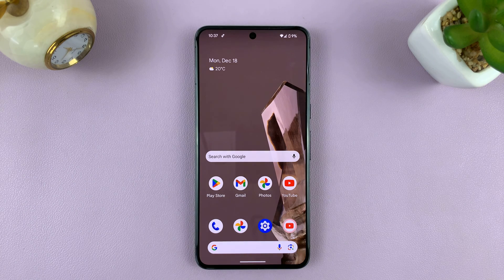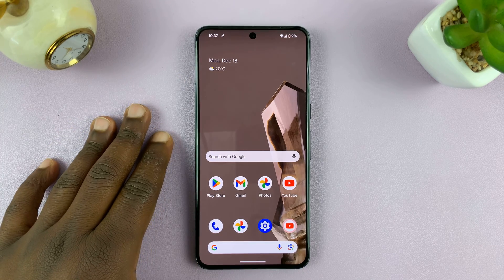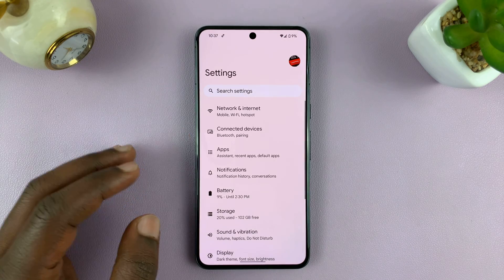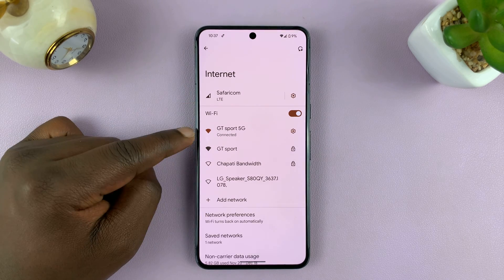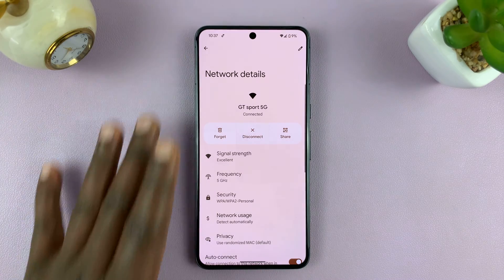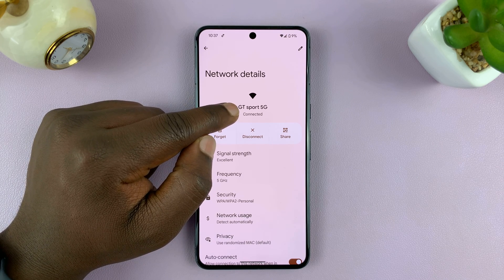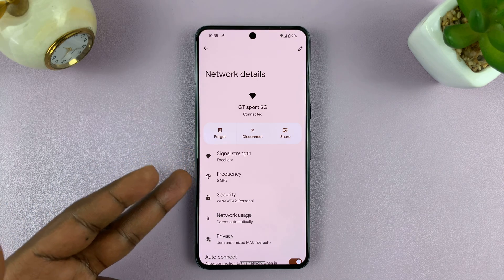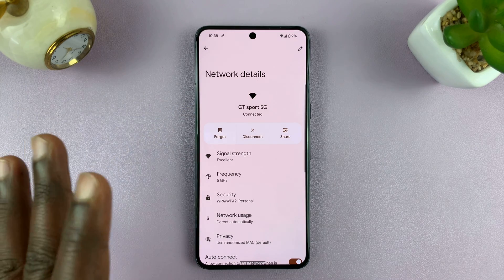How To See Wi-Fi Network SSID On Android (Google Pixel)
Learn How To See Wi-Fi Network SSID On Android (Google Pixel).

Are you struggling to find your Wi-Fi network's SSID on your Google Pixel device? Fret not! In this tutorial, we'll walk you through a simple step-by-step process to easily discover the SSID of your Wi-Fi network.

Whether you're troubleshooting connectivity issues or just curious about the network you're connected to, this guide is here to help.

1. Open the Settings app and locate your network and internet settings. Then select Wi-Fi.

2. Tap on the more option on the network you are currently connected to. You should see all information pertaining to the Wi-Fi network listed.

Cell Phone Tripod Adapter